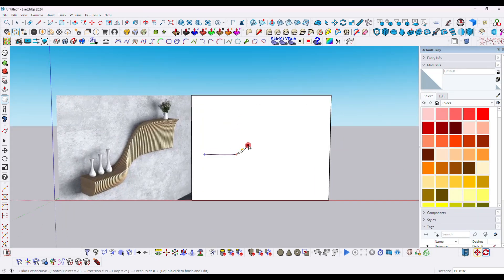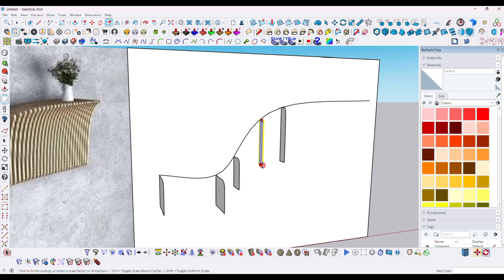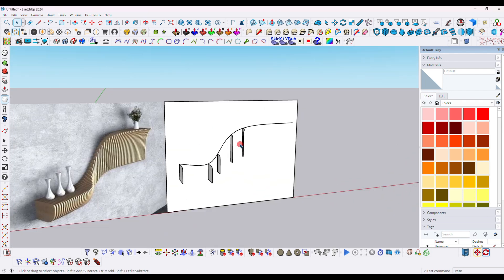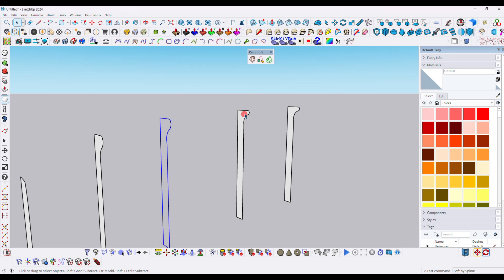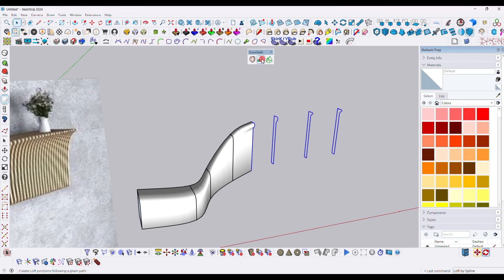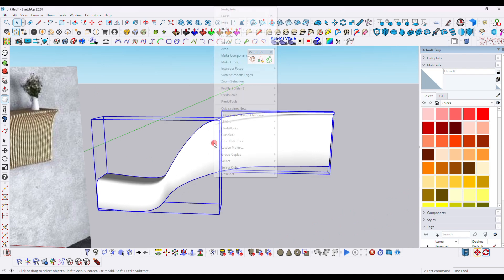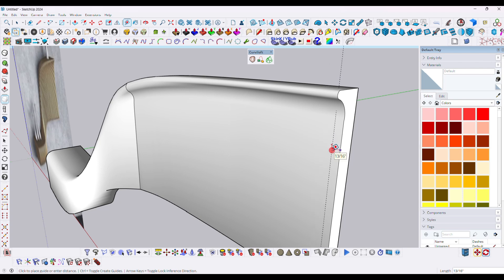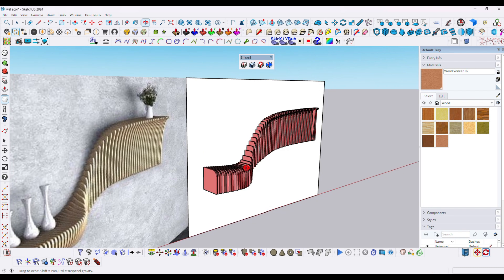sketchup tutorial / create parametric wall decor / interior sketchup tips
sketchup tutorial / create parametric chair in sketchup / free plugin power

PLUGIN USED
curviloft plugin
tig slicer tool